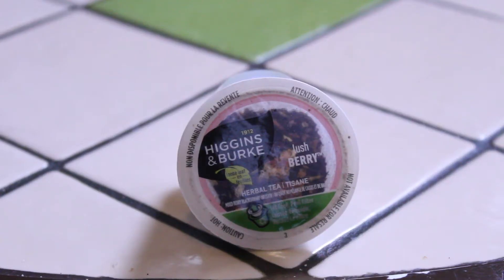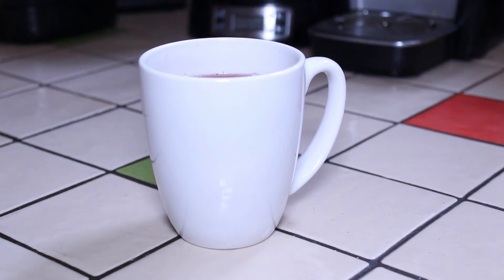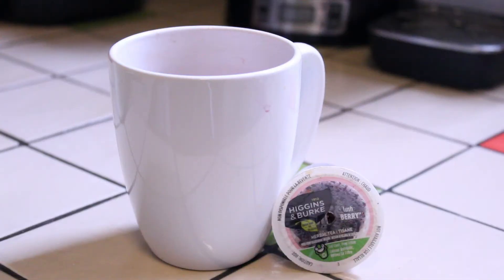A Review of Higgins & Burke Lush Berry Tea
In this video I take a look at a berry tea that I have never tried before.  If you like berry teas, you should really give this one a try.  It tastes very pure and delicious.  Nothing artificial about it at all.

Do you have a favorite berry tea?  Which one?  Please tell me your favorite berry tea (or any tea at all) and I will try to review it here on the channel.

Of course, you will see that I tried this tea from a K Cup.  As always, please remember to recycle your K Cups.  I have an earlier video where I go over the steps to recycle a used K Cup.  Check it out!